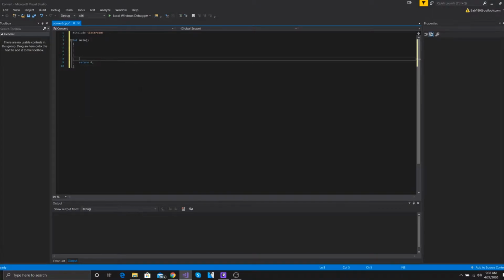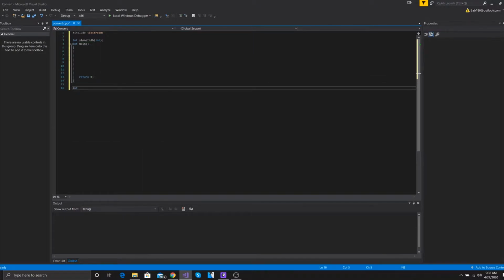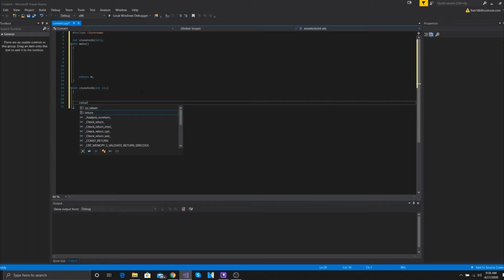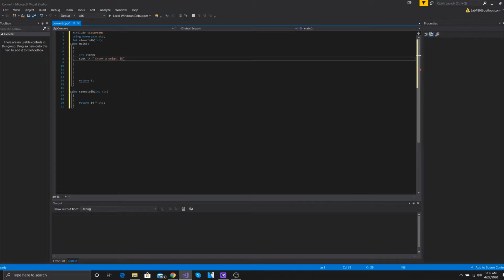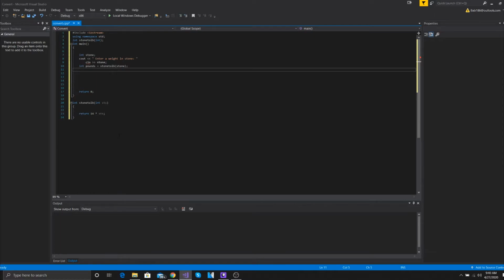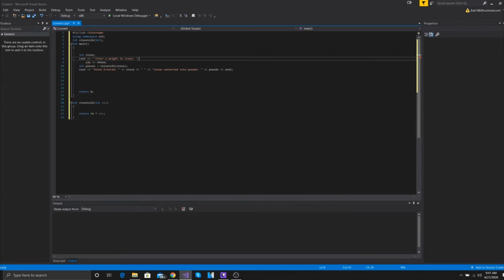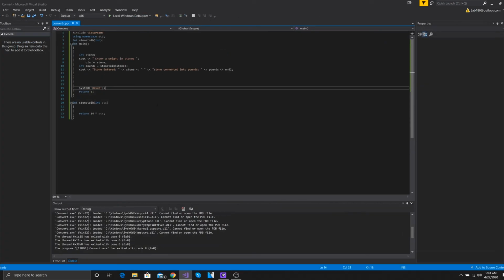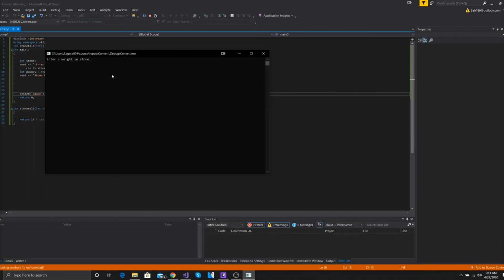C++ programming Lesson 9: Function return tyoes